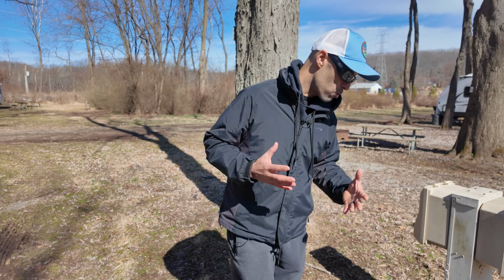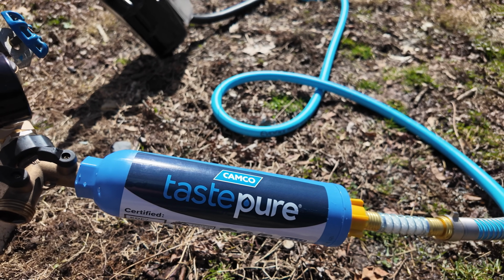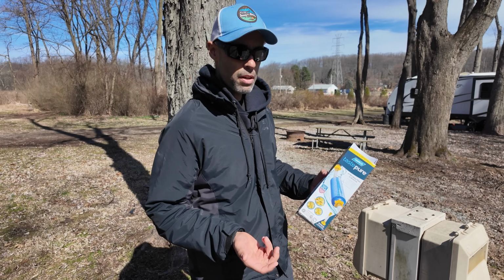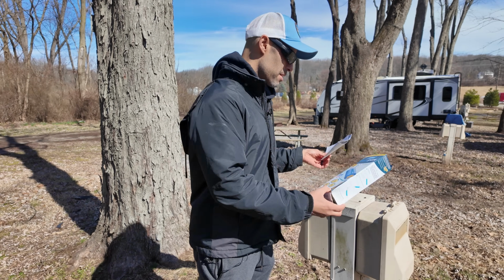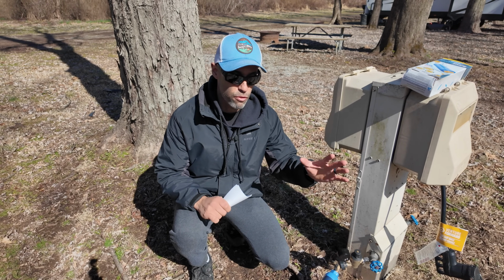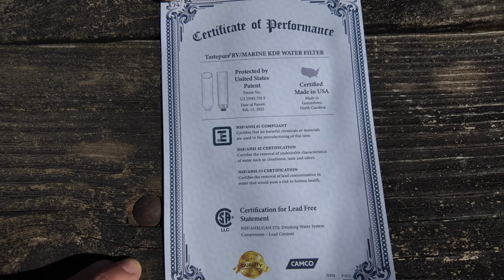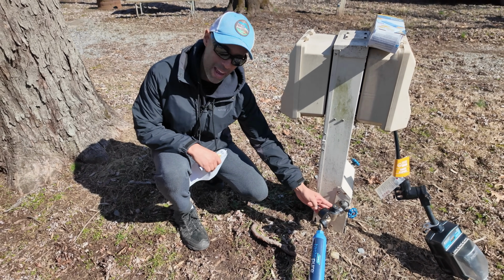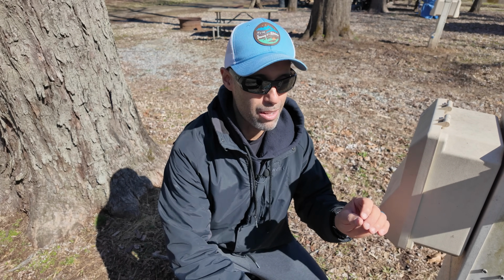HIGH QUALITY & NOT MADE IN CHINA -- Camco TastePure Real World Review!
Happy April Fools Day! When you are out in your RV, one of the most important things to have is access to clean water.  In this video, we review one of the most inexpensive and important items every RV owner should have on their RV.  The Camco TastePure Inline water filter is an inexpensive solution for filtered water coming into your RV.  We have carried inline filters on our RV for years and this has been one of our go to items we always have onboard.  Best of all its made in the USA!  In this video, we show you real world results of using the Camco TastePure inline filter while on the road!

Camco EvoFlex Hose
Camco Adjustable Water Pressure Regulator
Camco Fixed Pressure Regulator

🔥🔥🔥 GET A GREAT NIGHT SLEEP ON YOUR RV WITH A RVMattress.com By Brooklyn Bedding RV MATTRESS.

🔥🔥🔥 GET THE ULTIMATE ALL IN ONE ALL SURFACE CLEANER.  Release All Purpose/All Surface Cleaner is a perfect for solution for all your RV cleaning needs.

🔥🔥🔥 Don’t pay for RV Repairs in 2024! Use code: Endless RVing Offer or click the link below to claim 1 free year of RV Roadside Assistance with RV Warranty Purchase.

Equipment used to shoot video:

DJI Osmo Pocket 3